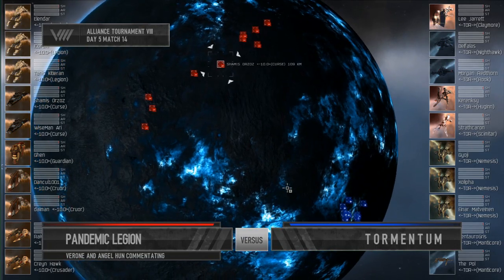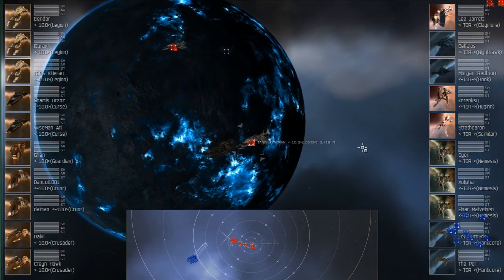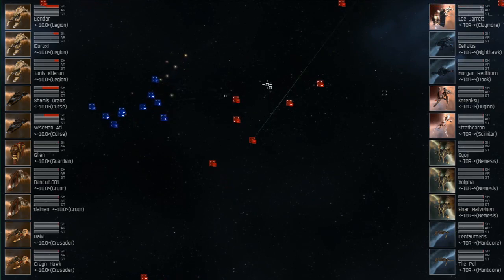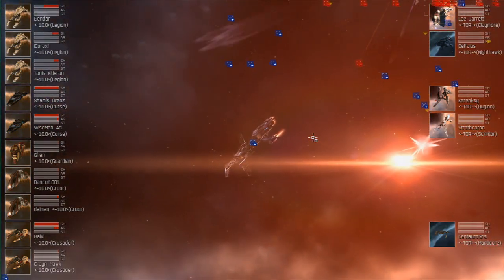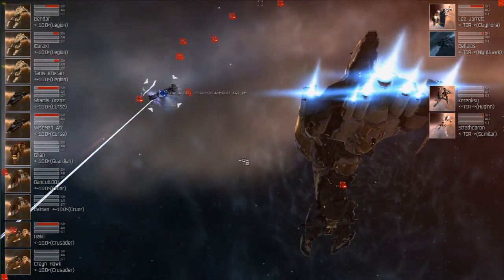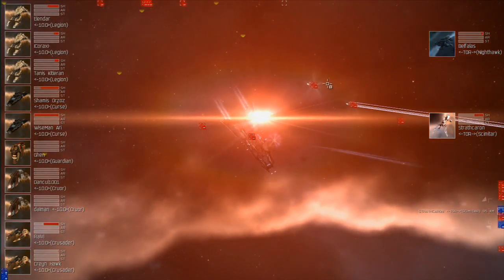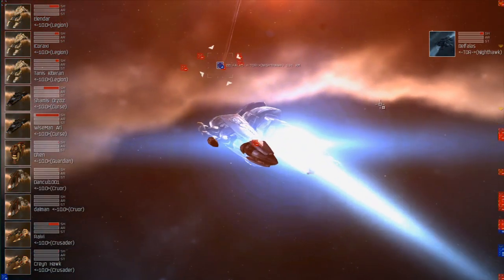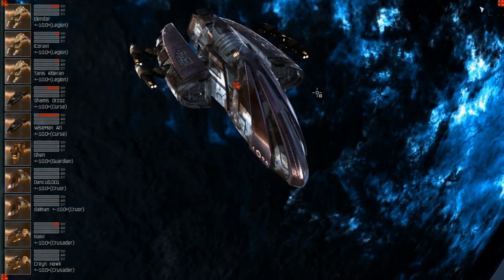Eve Online - AT8 Day 5 - Pandemic Legion v T o r m e n t u m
Alliance Tournament 8 - Day 5 Last 32 - Fight 14 - Pandemic Legion v T o r m e n t u m